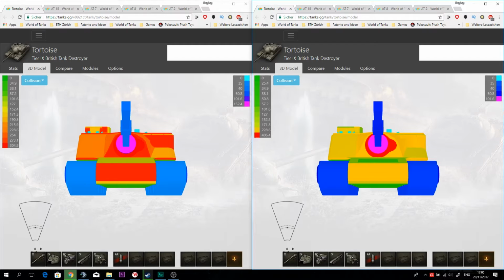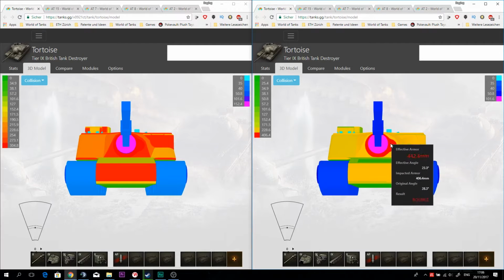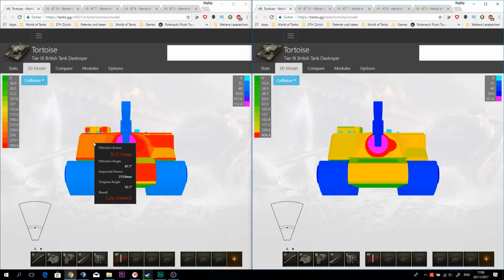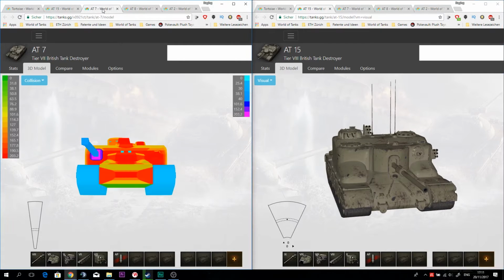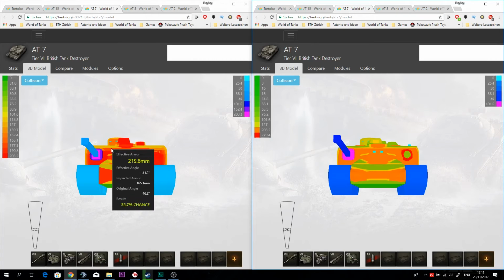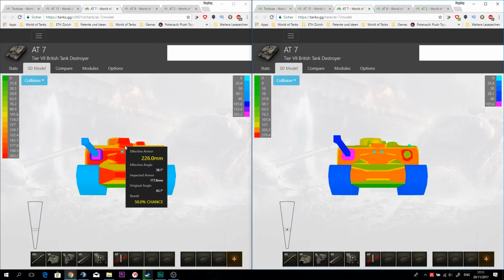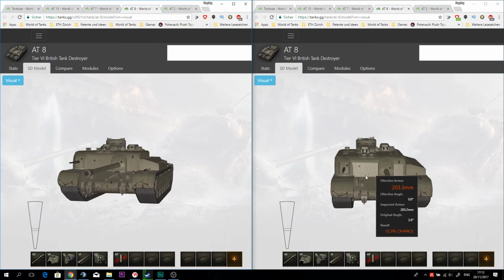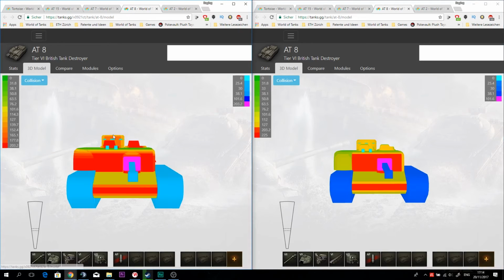World of Tanks 9.21 Update: Armor Changes to British TD's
Hello Peps, today we have a look at the changes in 9.21 to the British Tankdestoryers and their armor!

The Website where I get all my Informations and needs for World of Tanks